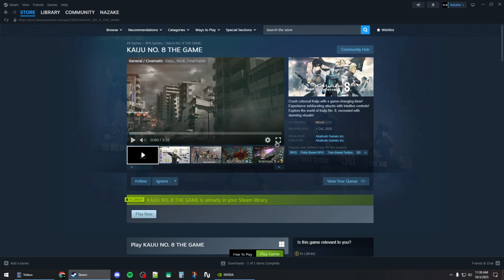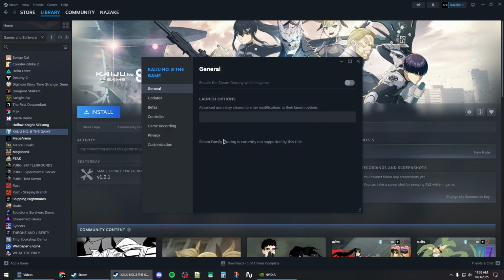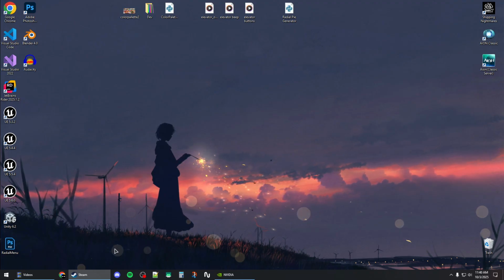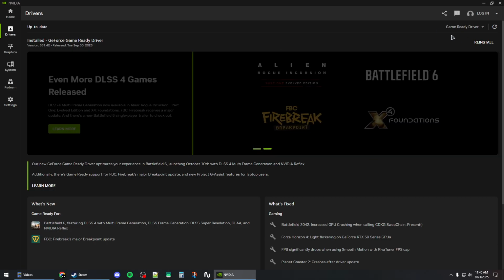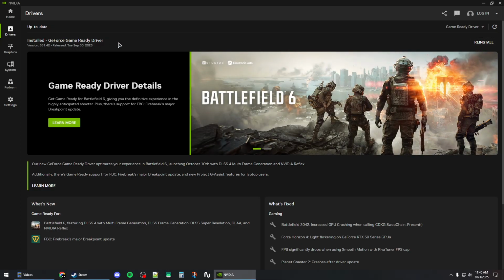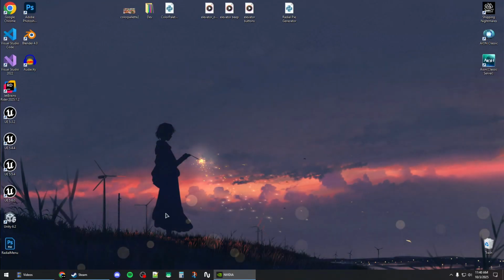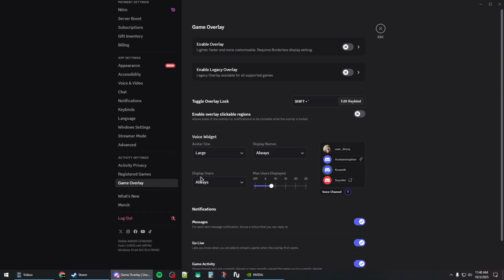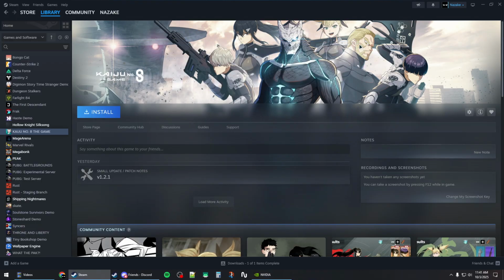How To Fix KAIJU NO. 8 THE GAME Crashing On Steam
Is Kaiju No. 8 The Game crashing, freezing, or not launching on Steam? This complete troubleshooting guide will show you the fastest and most effective fixes to resolve crashes, from updating graphics drivers to verifying game files and adjusting in-game settings. Get back to fighting Kaiju and stop the crashes for good!